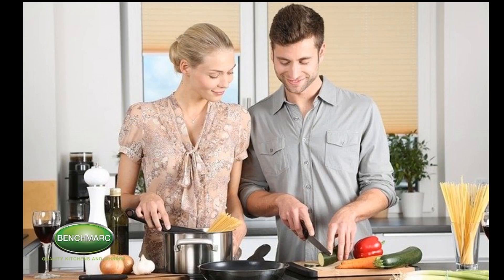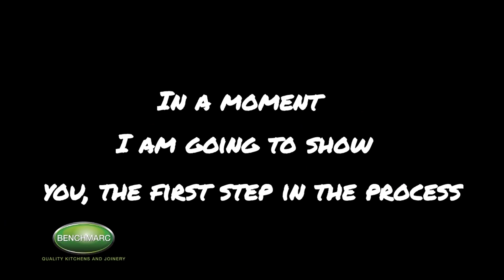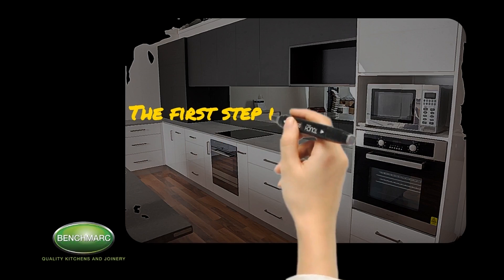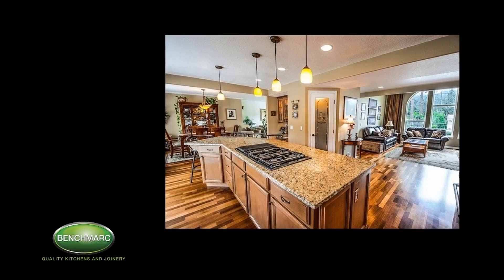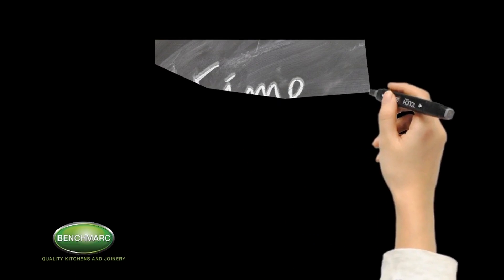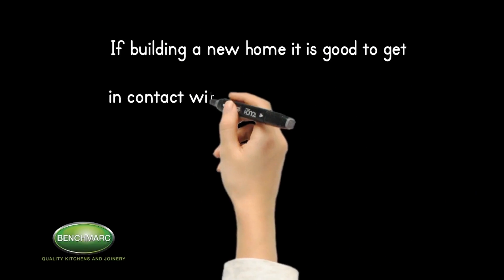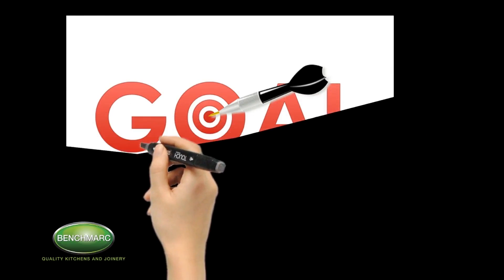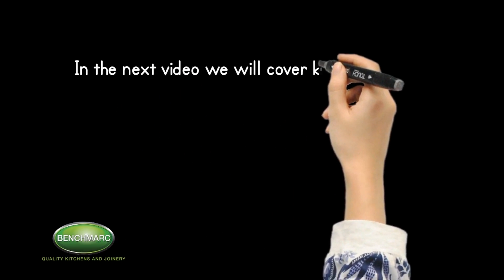Kitchen Planning and design - Kitchen renovation Canberra | Benchmarc Kitchens and Joinery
Welcome to the first video in a 10-part guide where we cover Kitchen Planning and Design for your kitchen renovation in Canberra.